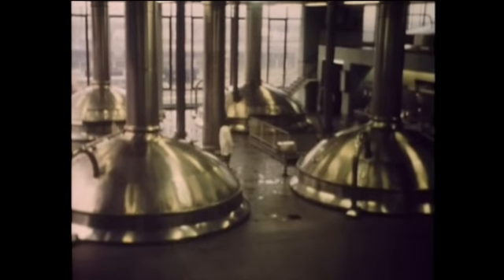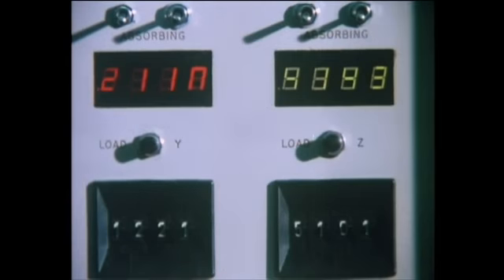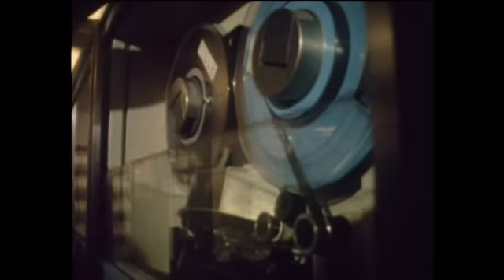Michael Palin & Terry Jones - 'The Broken Bottle' Comedy Sketch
Michael Palin & Terry Jones comedy sketch on the BBC TV show "Tomorrow's World".